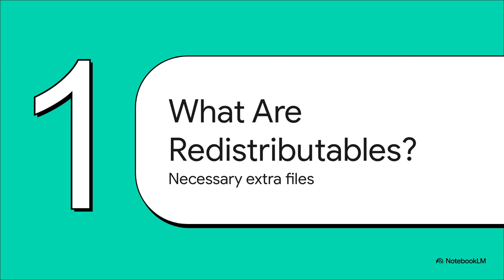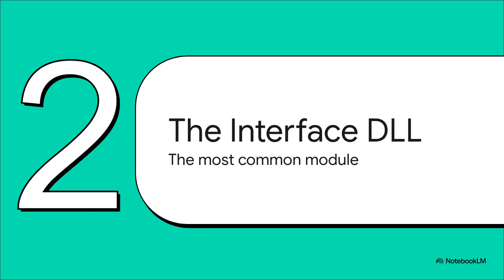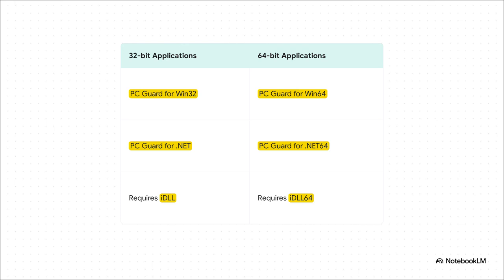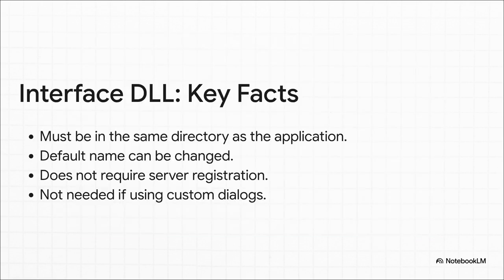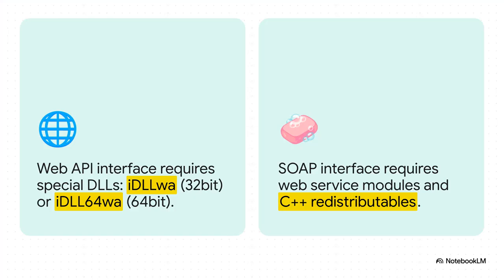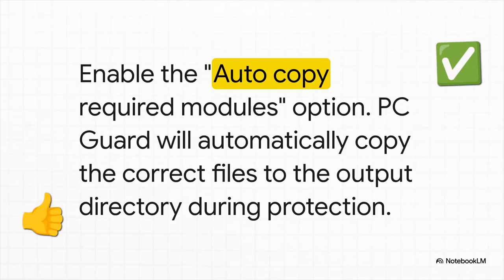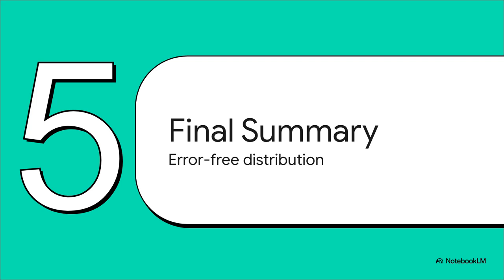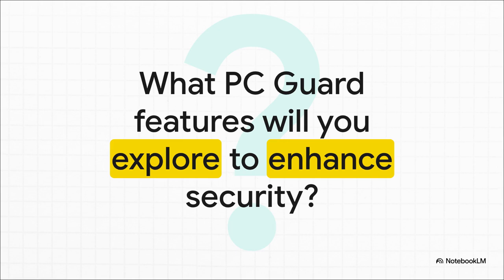PC Guard: Redistributables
This video provides a comprehensive analysis of the redistributable files required for applications protected by SOFPRO's PC Guard software. While PC Guard embeds its core protection and licensing code directly into the protected application, certain configurations and features necessitate the distribution of additional files. The primary redistributable is the Interface DLL (iDLL for 32-bit, iDLL64 for 64-bit), which provides default user interface dialogs and is mandatory for features like remote protection, password protection, and demo mode.

Furthermore, applications utilizing ACEN Licensing require specific modules depending on the chosen web interface. The Web API interface uses a special, all-in-one version of the Interface DLL (iDLLwa/iDLL64wa), while the SOAP interface requires separate web service modules and C++ redistributables. Critically, distributing the exact version of these modules that corresponds to the version of PC Guard used for protection is essential to prevent runtime errors. PC Guard includes an "Auto copy required modules" setting to help automate the process of identifying and staging the correct files.

1. Core Principles of Redistributables

While the primary protection code is automatically embedded into the final application during the protection process, specific project settings may require additional files to be packaged and distributed with the software.

• Embedded vs. External Code: The core logic for protection and licensing is self-contained within the protected application. Redistributable files provide supplementary functionality, primarily related to user interface and remote activation services.

• Automated File Management: PC Guard provides a system setting named "Auto copy required modules". When enabled, this feature automatically identifies the necessary redistributable modules for a given project and copies them to the application's output directory during the protection process.

2. The Interface DLL Module (iDLL / iDLL64)

The most common redistributable is the Interface DLL, which contains the default user interface resources, such as dialog boxes, for the protected application.

Purpose and Versions

• Functionality: Provides default UI dialogs for interactions with the end-user.

• Versions: The module is available in two versions, corresponding to the application architecture:
    ◦ iDLL: 32-bit version, used with PC Guard for Win32 and PC Guard for .NET.
    ◦ iDLL64: 64-bit version, used with PC Guard for Win64 and PC Guard for .NET64.

Distribution Requirements and Conditions

The Interface DLL is not always required. It must be distributed with the protected application only under the following circumstances:

• Remote protection is enabled.
• Password protection is enabled.
• The application uses a demo mode.
• The alternate protection interface is enabled.

PC Guard automatically determines if the Interface DLL is required and notes this in the protection report.

Deployment and Error Handling

• Location: The Interface DLL must be located in the same directory as the protected application executable.

• Version Matching: It is critical to distribute the exact version of the Interface DLL that was included with the version of PC Guard used for protection.

• Error Messages: Failure to comply with these requirements will result in specific runtime errors:

    ◦ "Interface DLL is missing": This error is displayed if the protected application cannot find or load the DLL.

    ◦ 'Wrong version of interface dll!': This error appears if the application detects an incorrect version of the DLL.

• Registration: The Interface DLL does not require server registration.

Customization and Alternatives

Developers have options to modify or replace the functionality of the default Interface DLL:

• Custom Filenames: The default name of the DLL can be changed in the customization settings.

• Custom Dialogs: The default dialogs can be replaced with custom-built ones using the "custom dialogs" feature.

• Advanced Protection Interface: The user interface can be managed entirely through advanced protection interface functions, which may eliminate the need for the Interface DLL altogether.